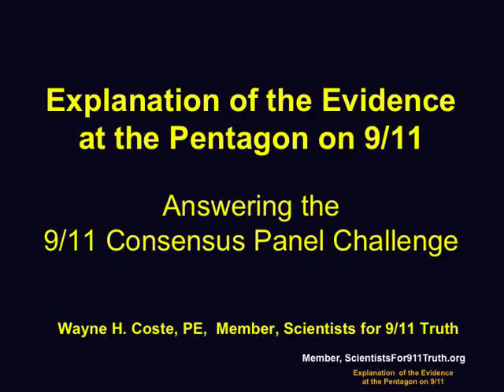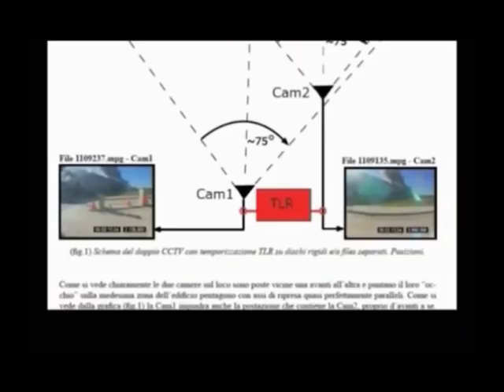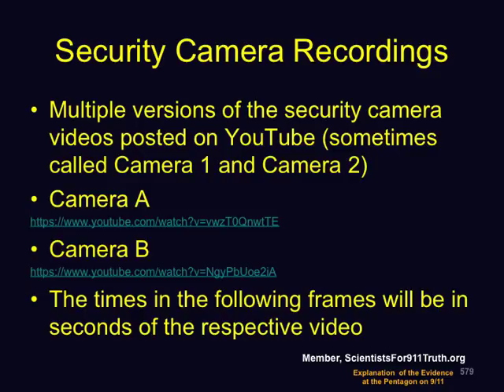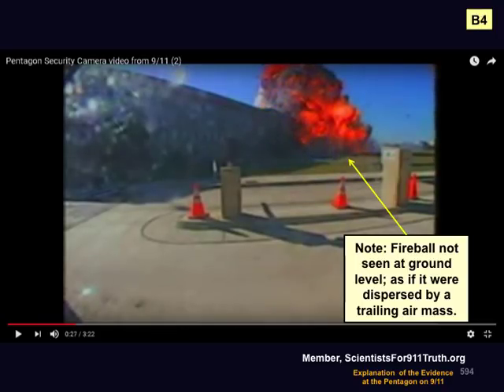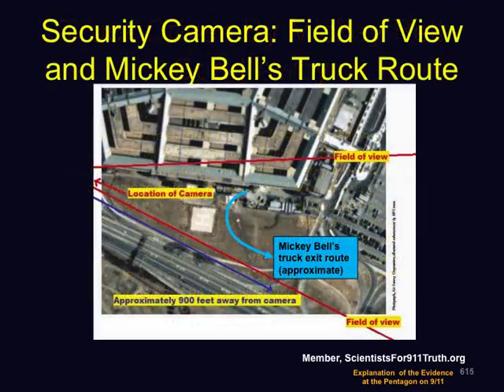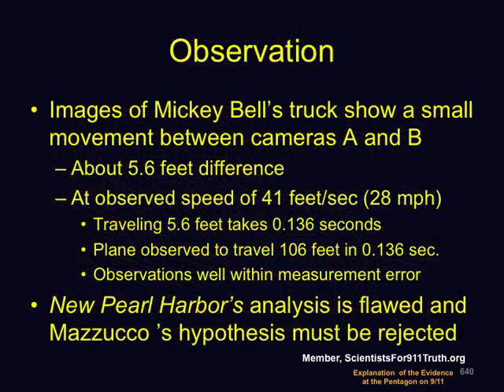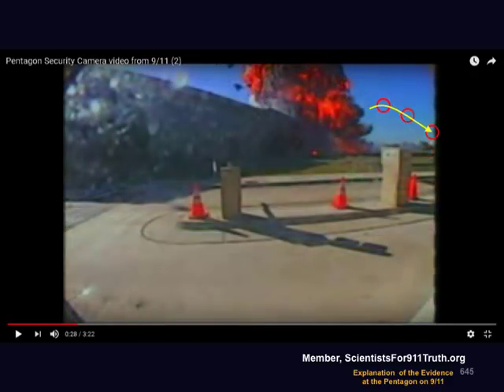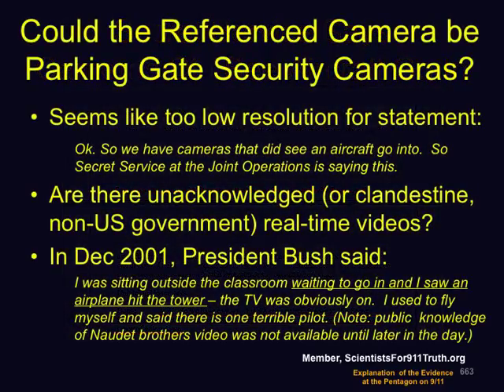Chapter 11: Explanation of the Evidence at the Pentagon on 9/11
Chapter 11 of 17: Powerpoint presentation of research by Wayne Coste, narrated by David Chandler -- Analysis of the security camera videos showing the plane crossing the lawn at the Pentagon.